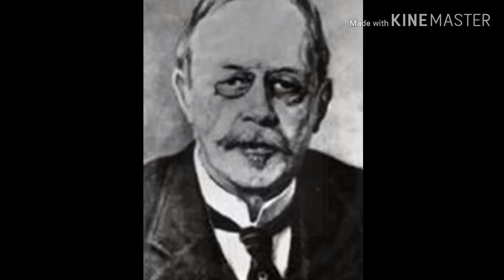Hans Christian gram scientist of bacteriologist